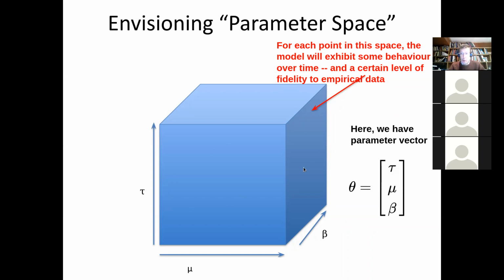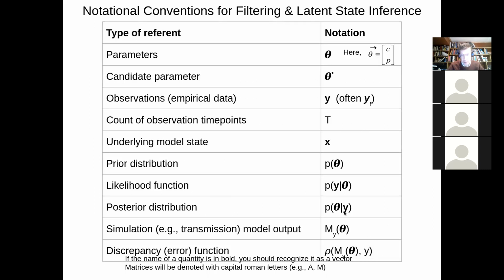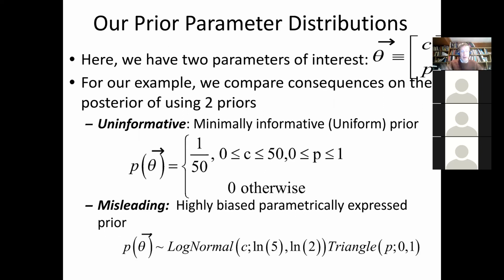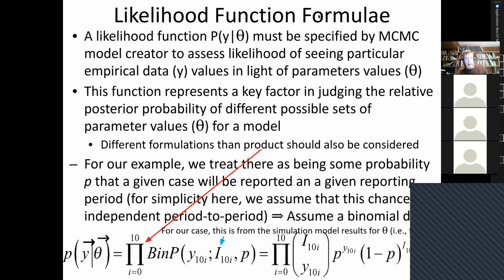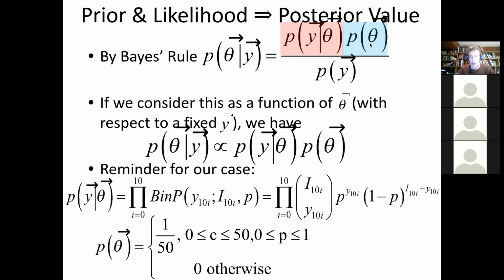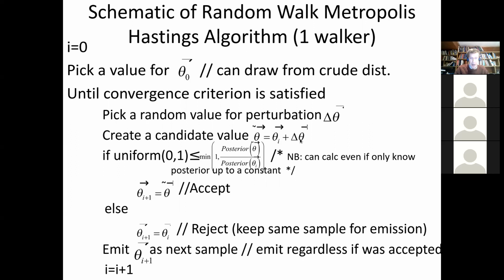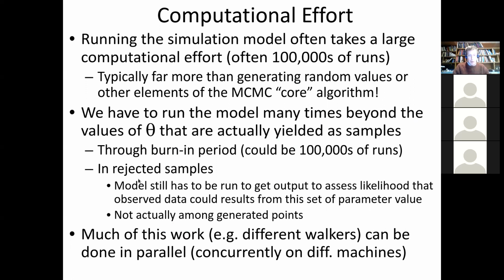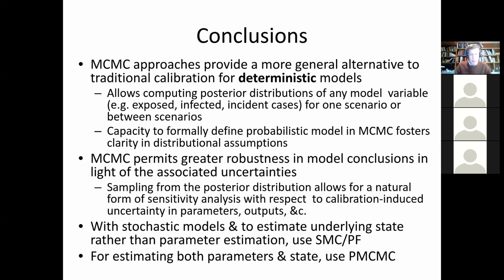Fields Institute CMPT898 Lec12: MCMC for Compartmental Models